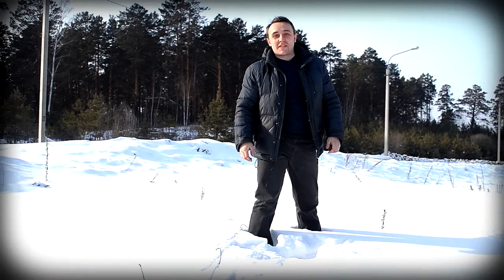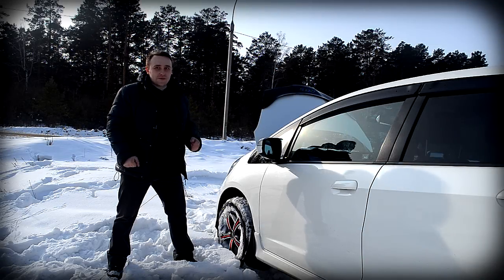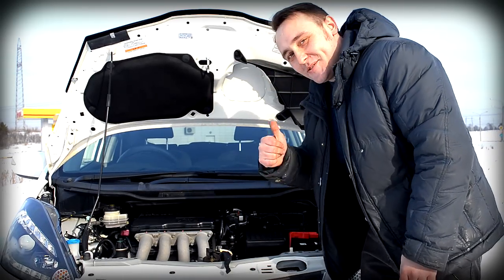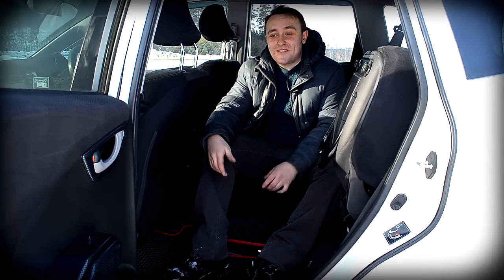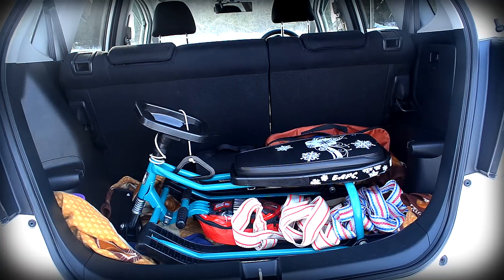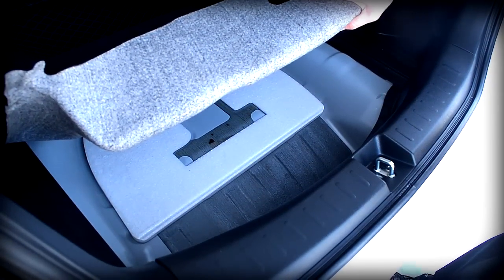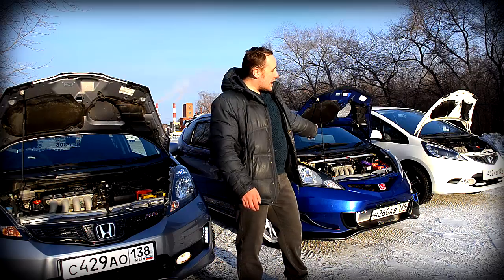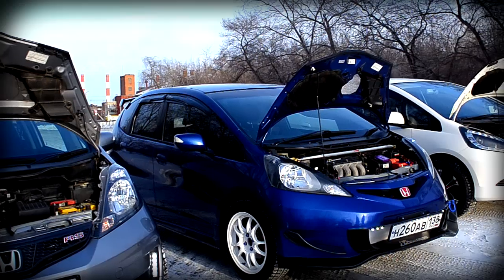Лучший минивен Хонда - Honda FIT RS, L15A, 2007, 120 hp - краткий обзор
Кошелек в Яндекс.Деньгах, если кто вдруг захочет материально подонатить/поблагодарствовать, может проект замучу хоть: 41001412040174 Заранее спасибос :-)
Машине не гибрид! Пригнали с Японии, а там японец был видимо с приколом - наклеил такой шильдик, хотя тачка не гибрид. Ну и нынешний хозяин тоже прикалывается, не отклеивает.
Второе поколение одного из всемирных бестселлеров среди компактных автомобилей - Хонда Фит в комплектации RS, с мотором 1,5 литра, L15A, 120 лс и полным приводом. Маневренный, вместительный, динамичный, с небольшим расходом, Фит - это очень практичный выбор, плюс освежившаяся внешность.